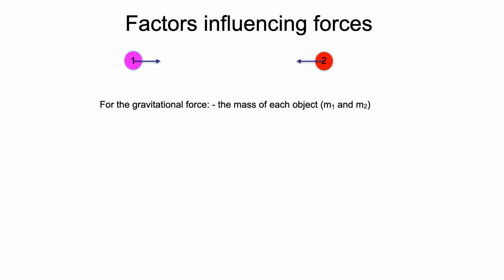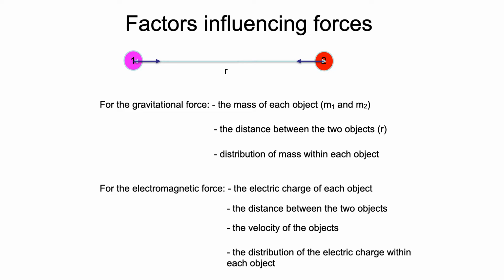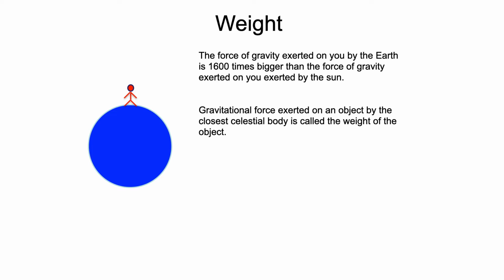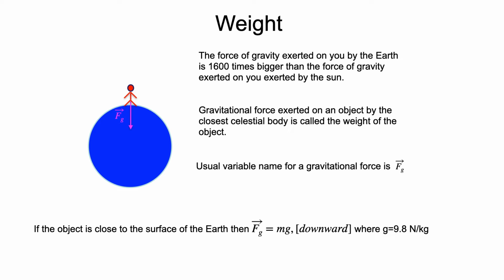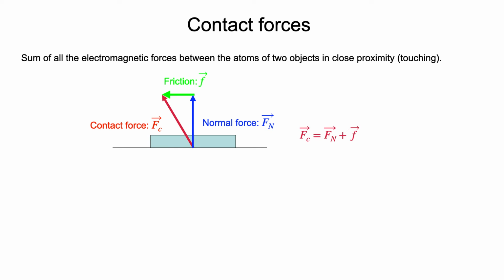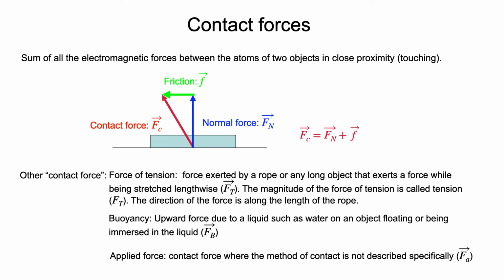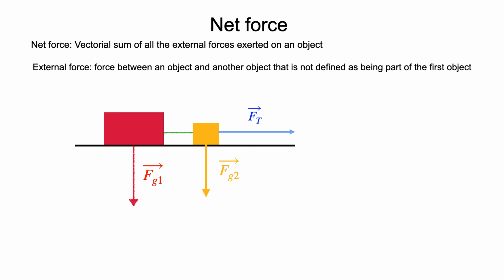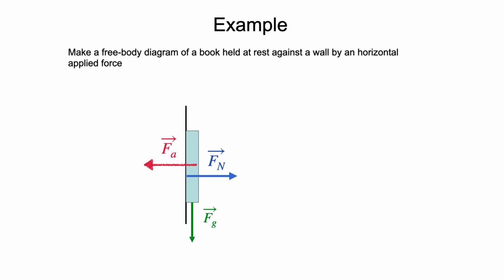Physics 11 SPH3U: 15- The net force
In this lecture, a few types of external forces are introduced and are used in the definition of the net force.